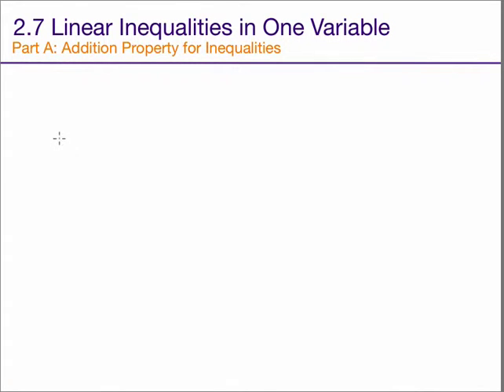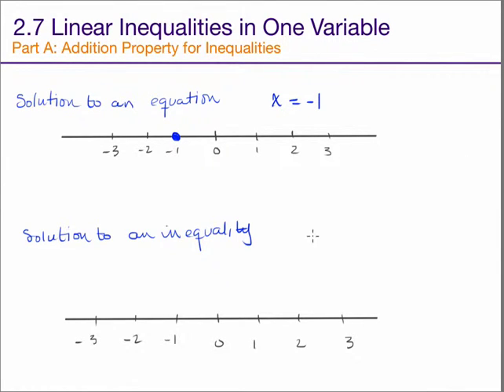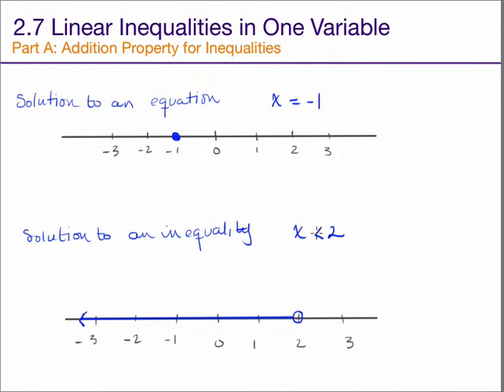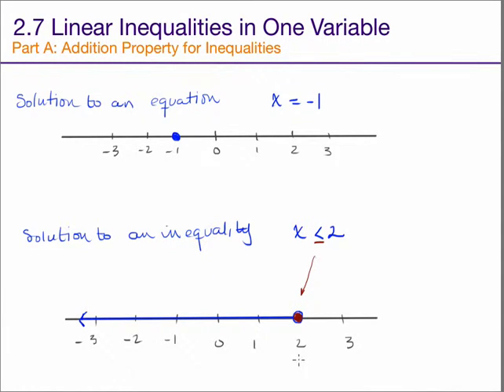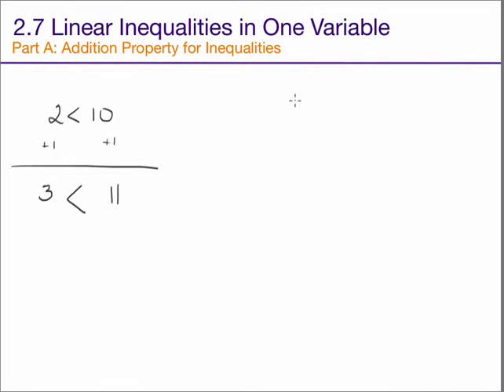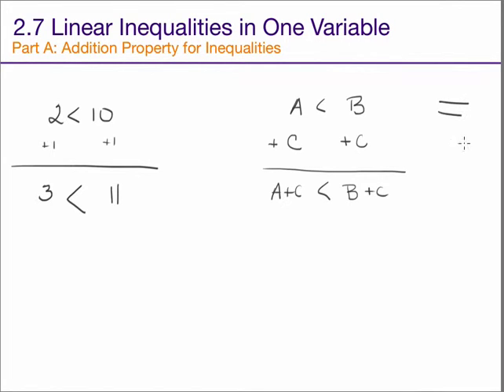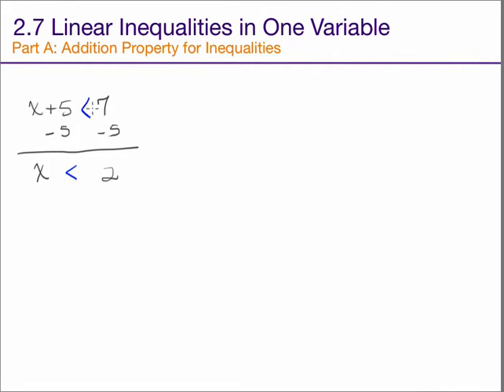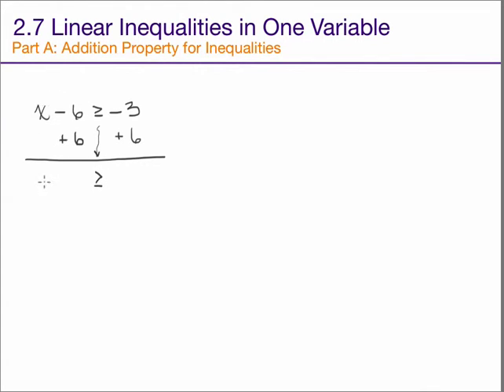Addition Property for Inequalities